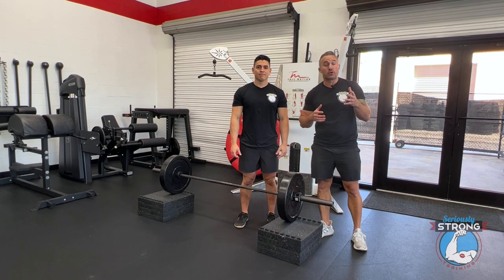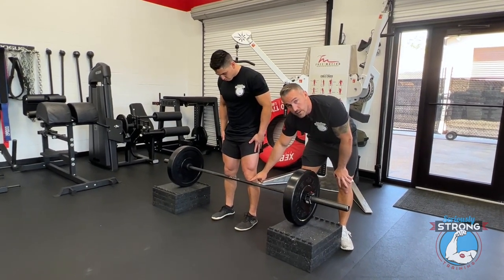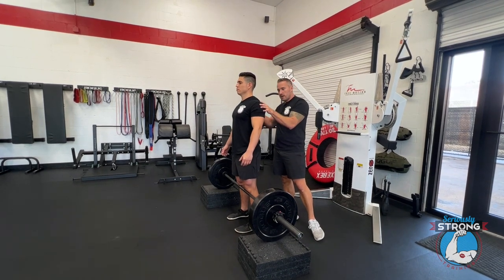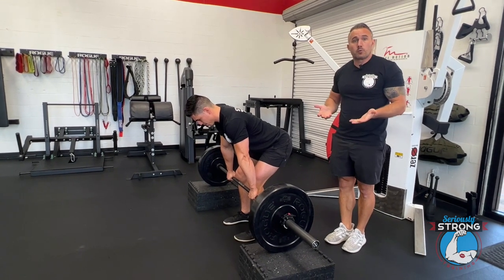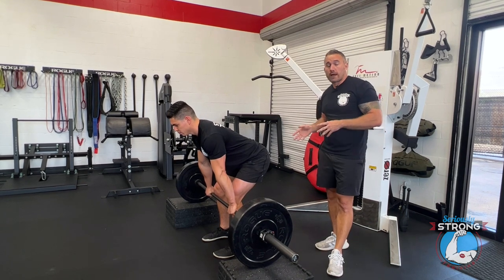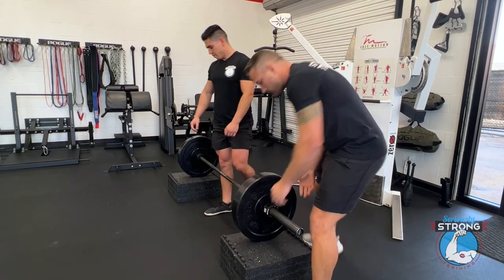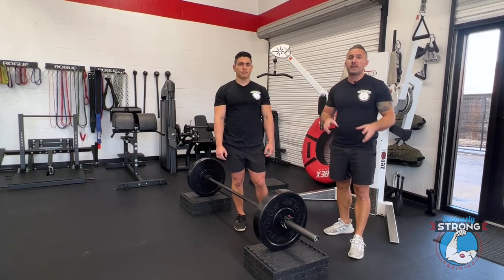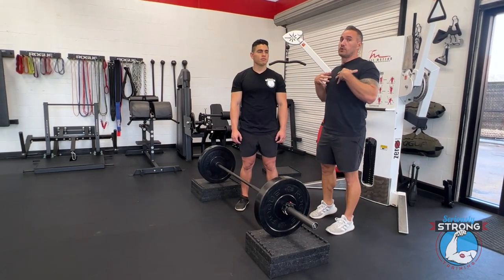How to do Conventional Barbell Deadlifts from Blocks with Perfect Form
Keith and Gustavo from Seriously Strong Training teach you how to do Conventional Barbell Deadlifts from Blocks in this short video. This is the best way to learn how to do deadlifts with perfect form. Every person that we work with learns how to do deadlifts using this method.